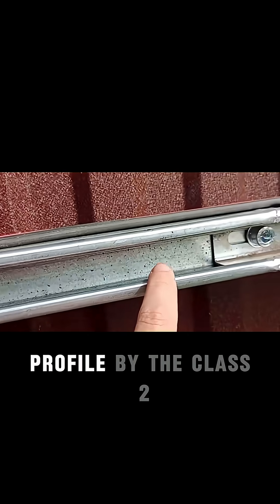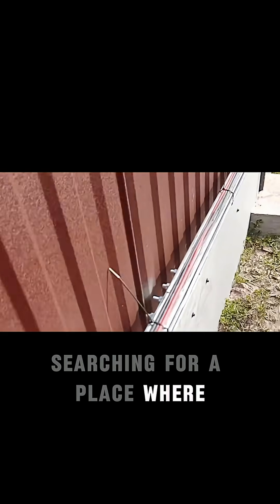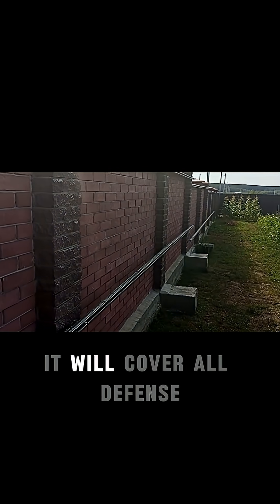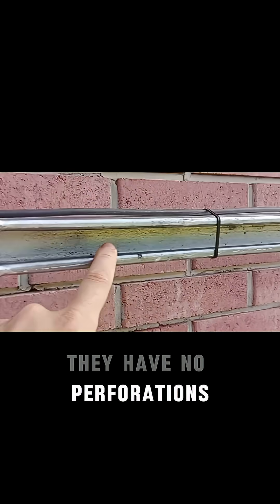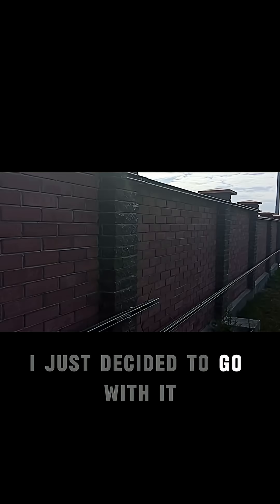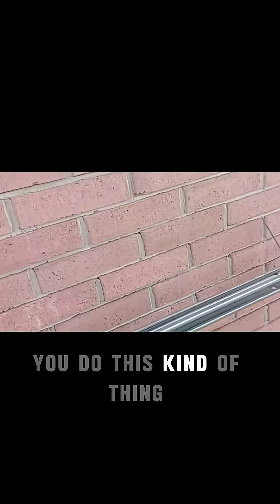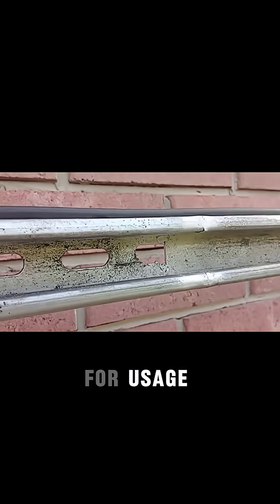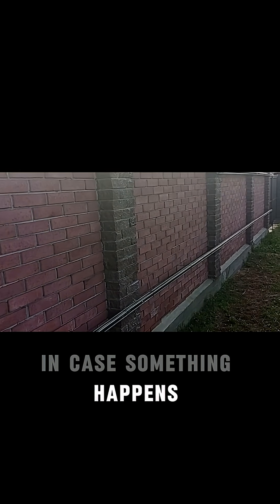Why Choosing the Right Profile for Solar Panel Mounting Saves You Big!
Discover the smart choice behind using class 2 profiles for mounting solar panels! This clip reveals cost-saving secrets and practical insights for anyone interested in solar setups. If you want to learn how to balance price and durability, this video is your go-to guide. Share it and empower your friends with solar wisdom!